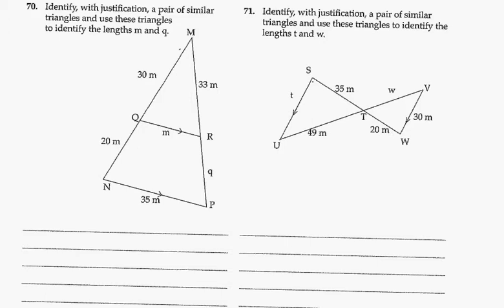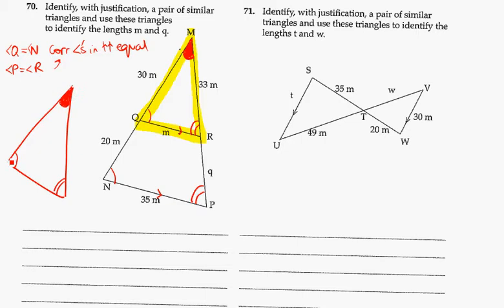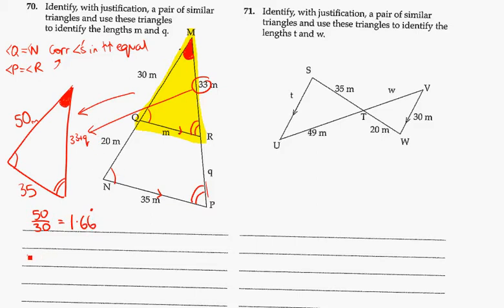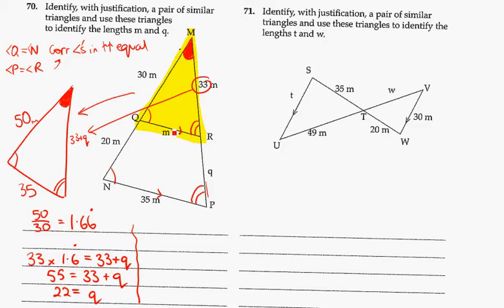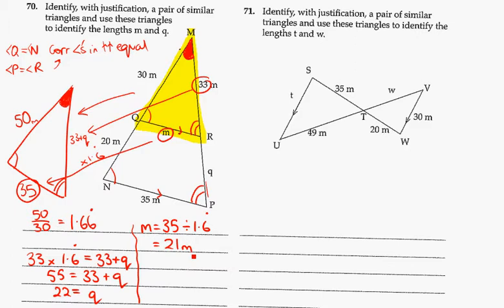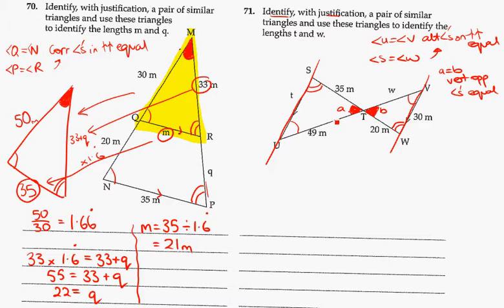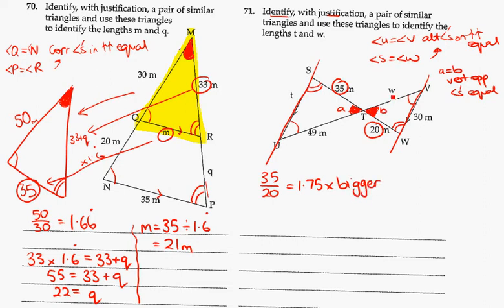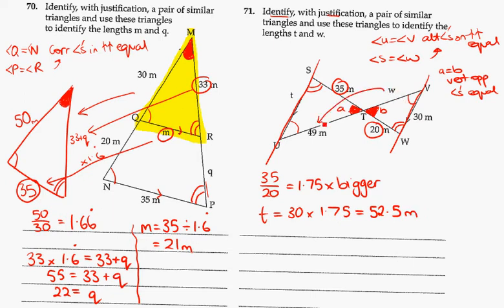y11sim tri pg171 70 71